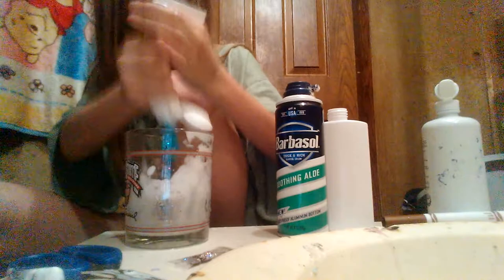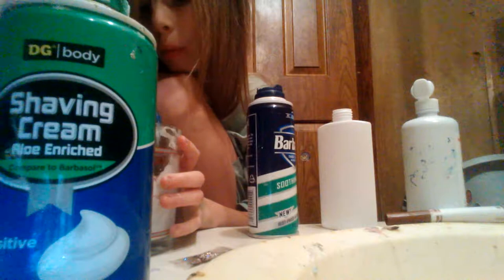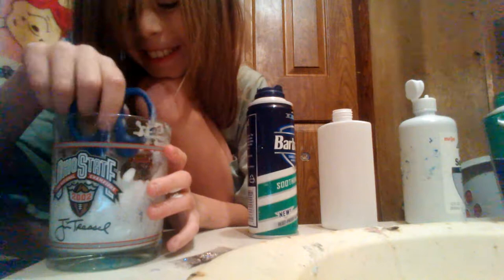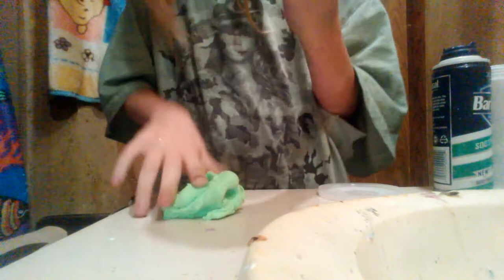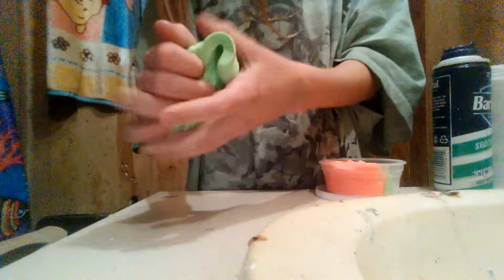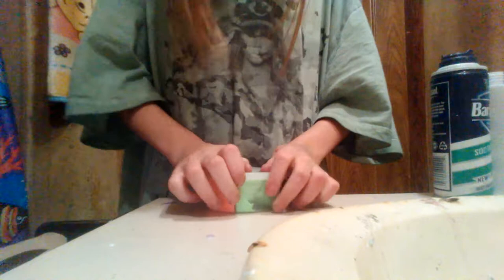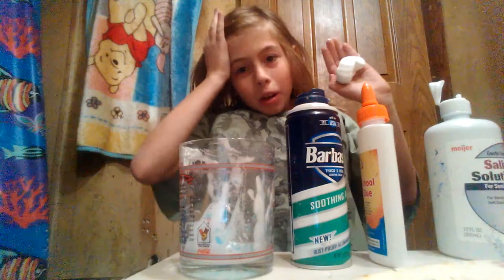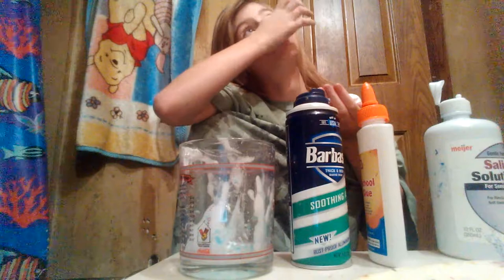SLIME DIY (collab with Rebecca Zamolo and Matt Slays) they come in the middle) (NOT CLICKBAIT)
Idk plz don't hate